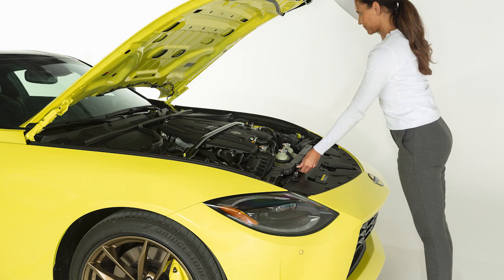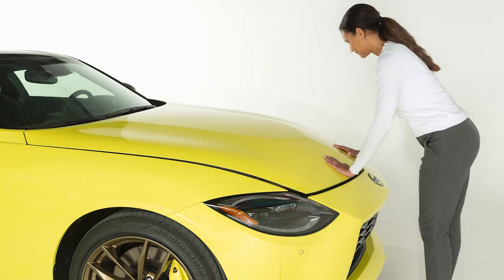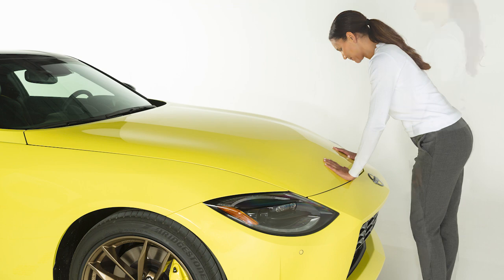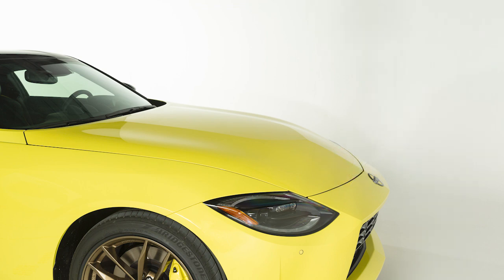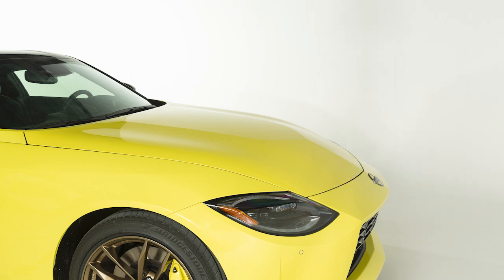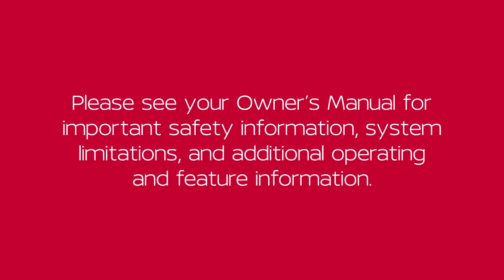2024 Nissan Z - Hood Release